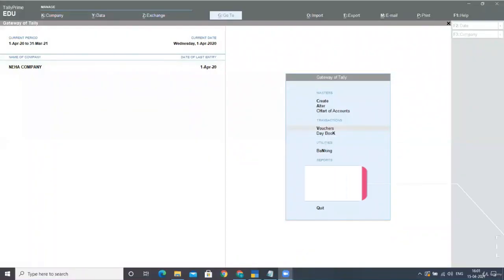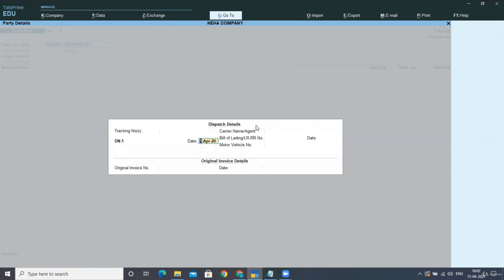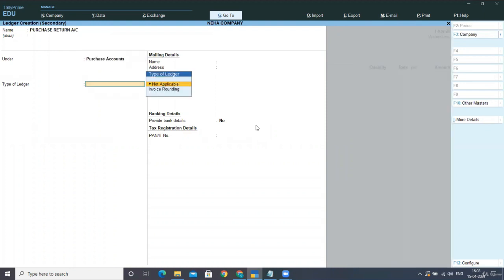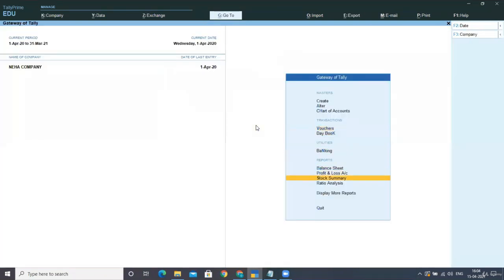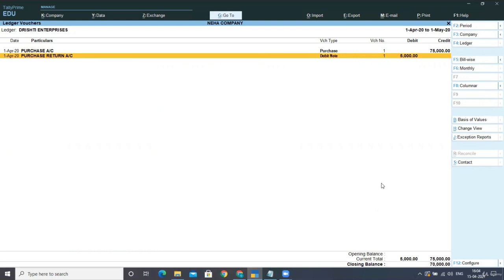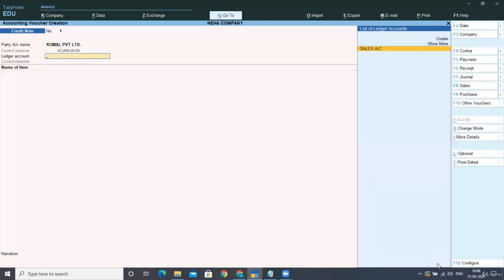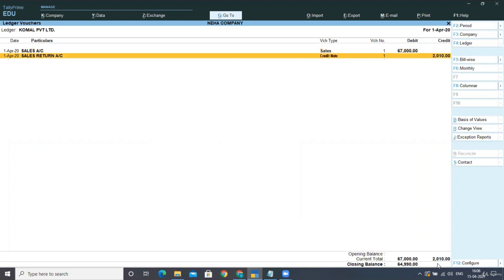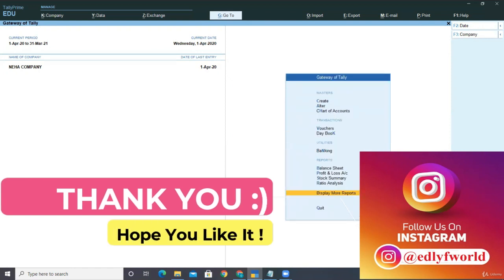4 Creating Purchase Return & Sale return in respect to above orders in Tally Prime